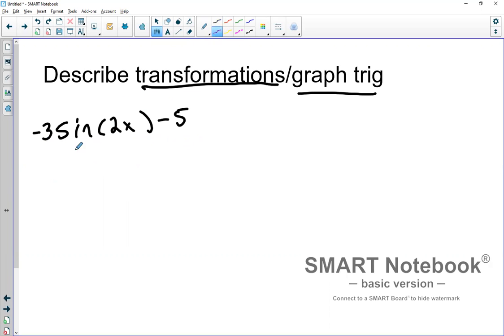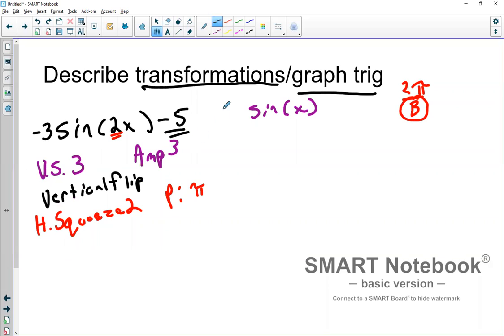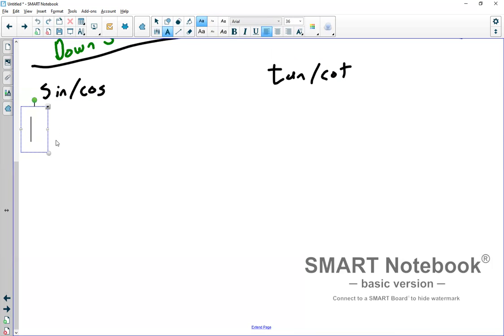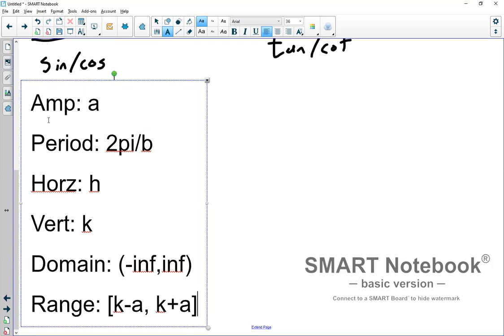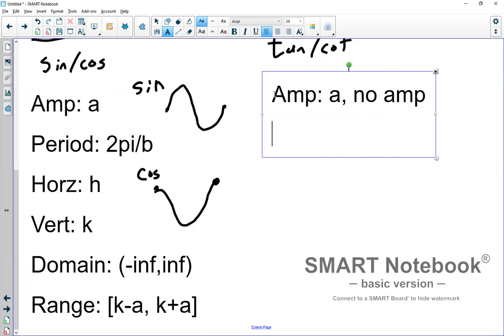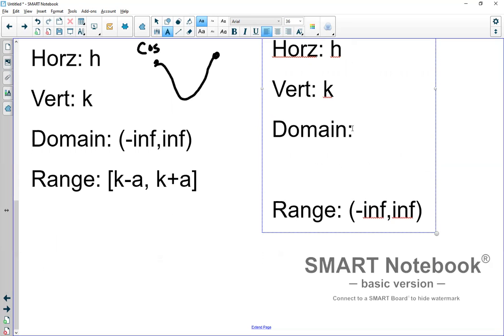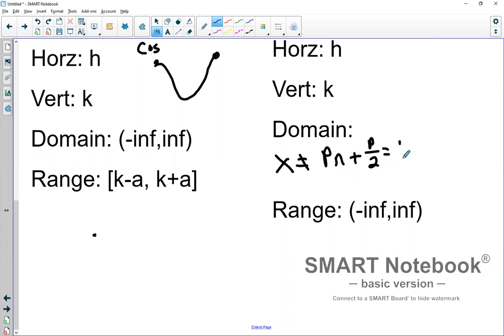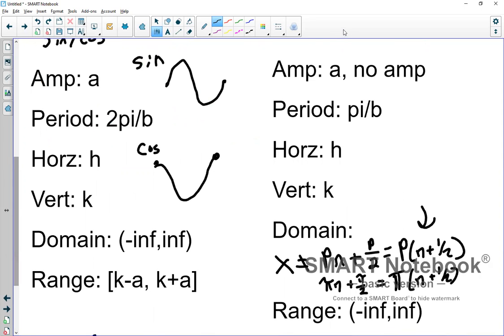Trig Pre Calc review 2